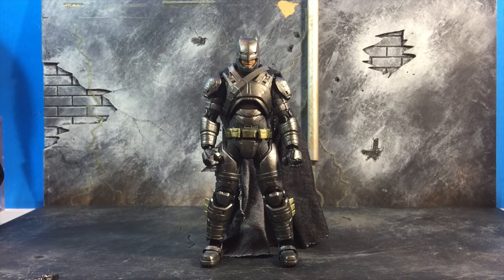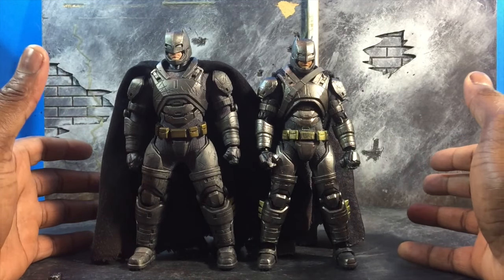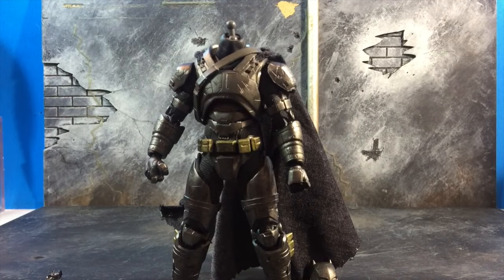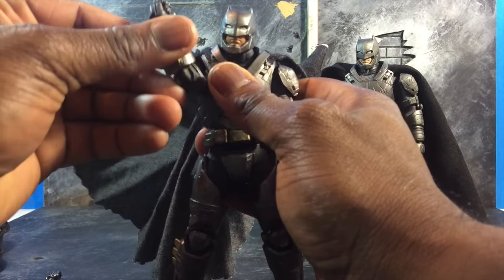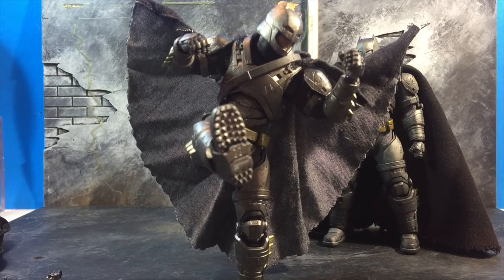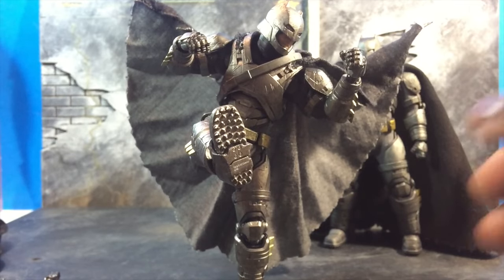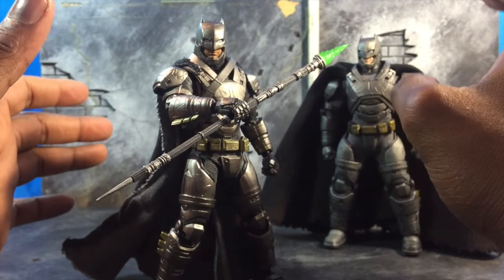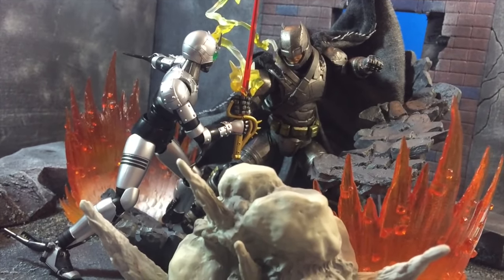Medicom Mafex 023 Armored Batman (Batman V. Superman) Review